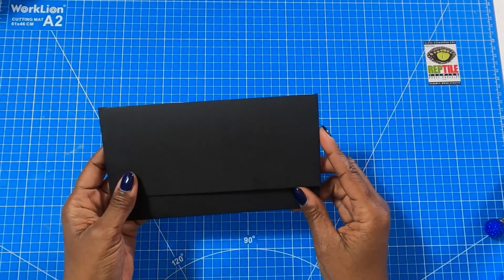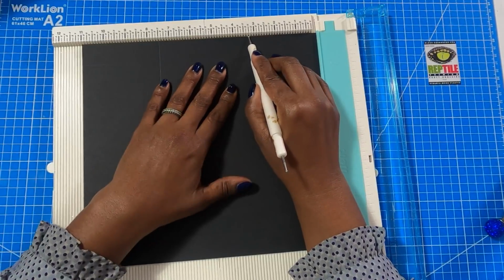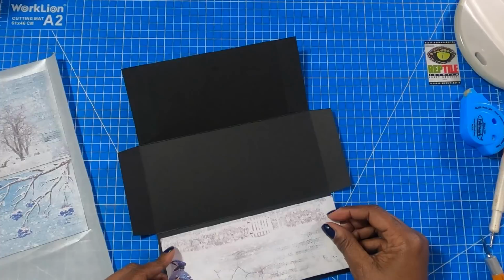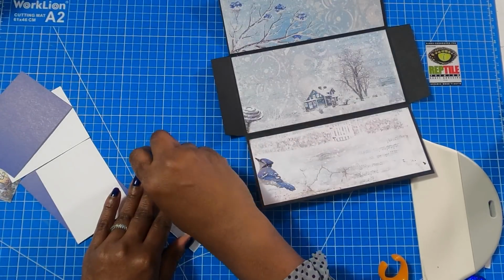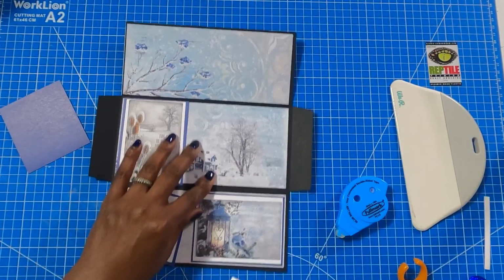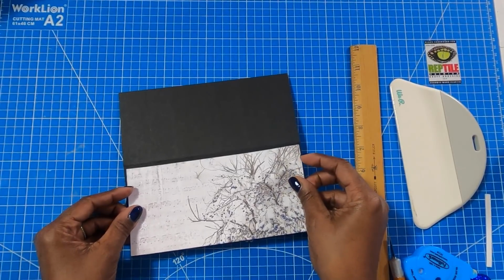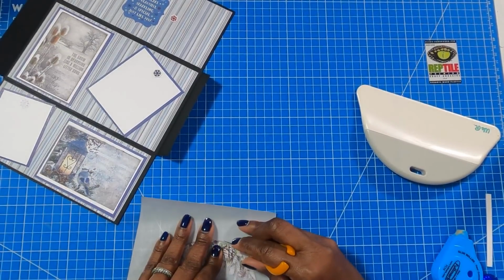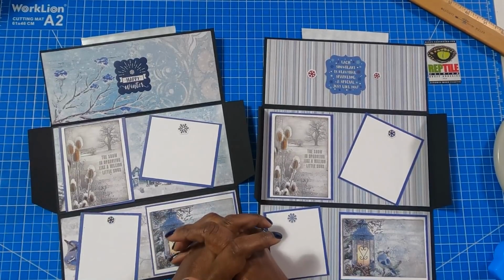All In One Envelope/ LOVED ONES LIVING ALONE? Help Them Stay Connected/SIMPLE Make-Fold-Mail DIY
All In One Envelope For Family, Friends And Loved Ones.  This is a great way to break up the loneliness and feelings of isolation that can occur at this time of the year, and is only being made worse by COVID.  These easy ALL IN ONE ENVELOPES are like mini scrapbooks and Christmas letters all rolled into one.  Pull loved ones who might be distant just a little closer to home with these sweet ALL IN ONE ENVELOPES!

Make it-Fold it-MAIL IT😀😀

2oz glue bottle I am currently using
1 inch double sided TEAR TAPE
Bone Folder